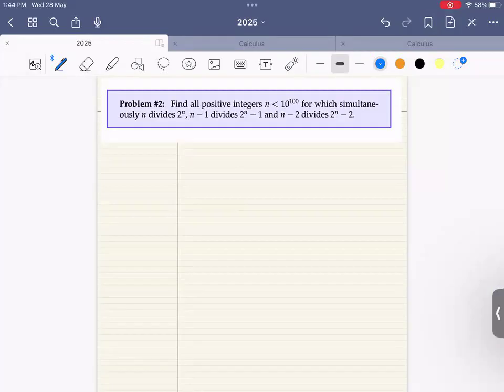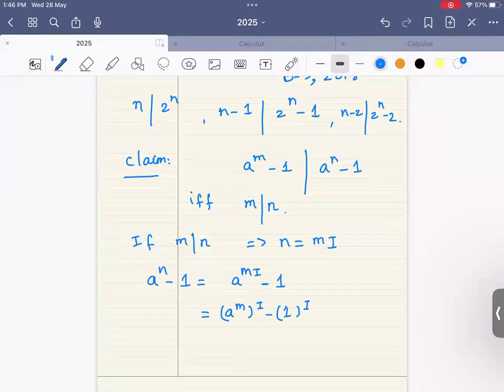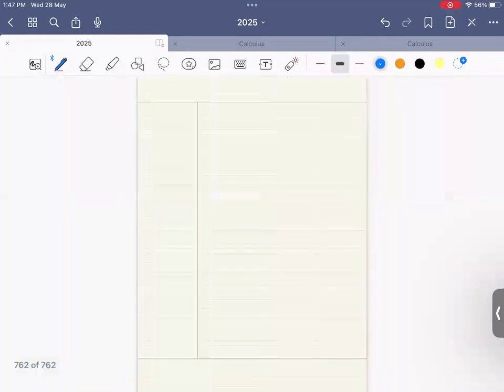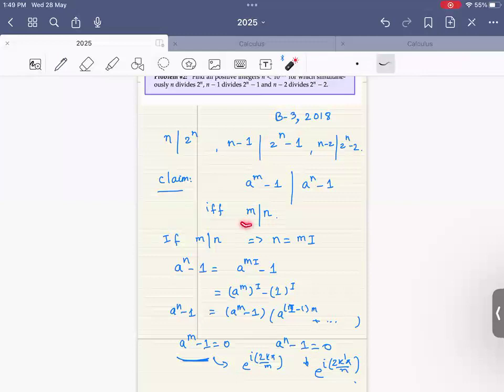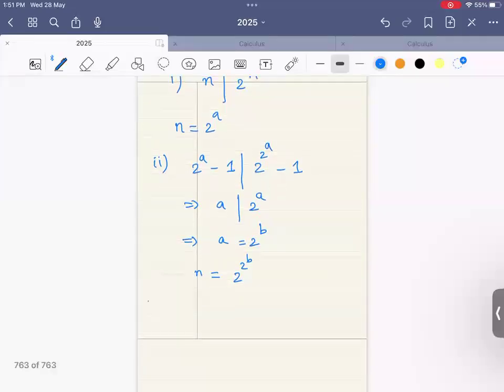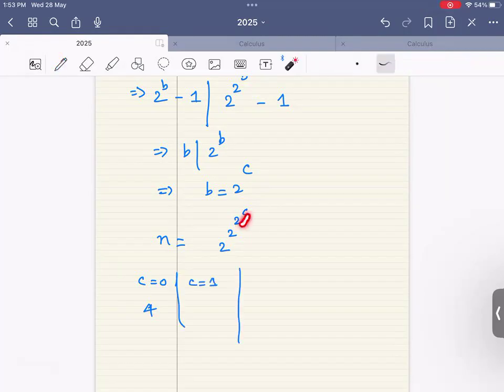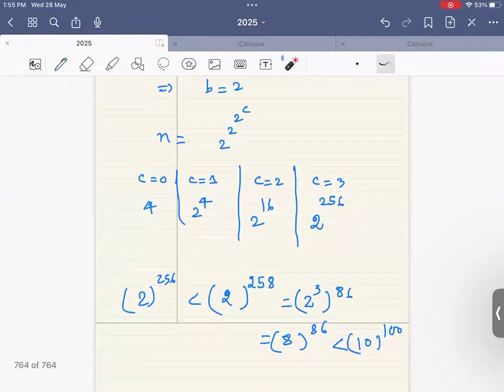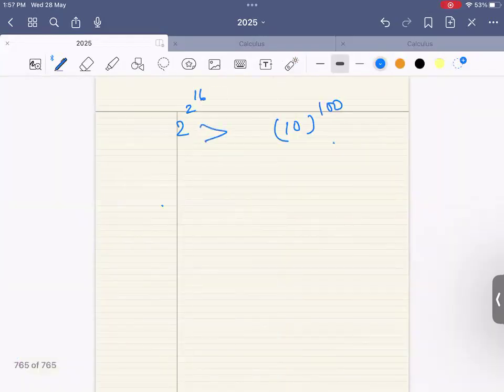Another number theory problem from Putnam, 2018.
Watch me wade through another problem from Putnam, 2018.